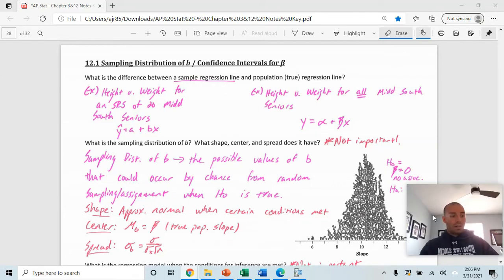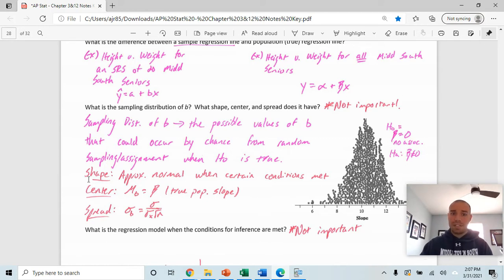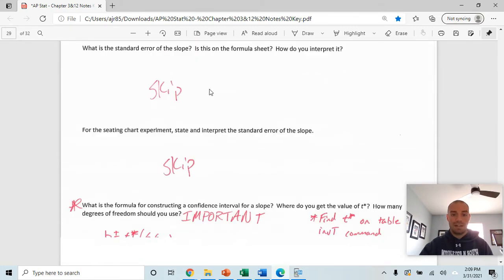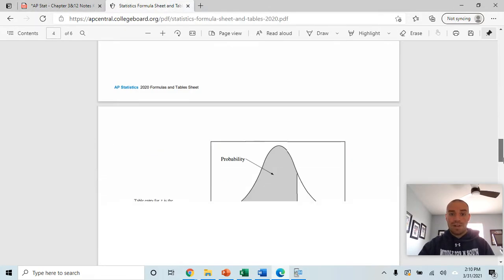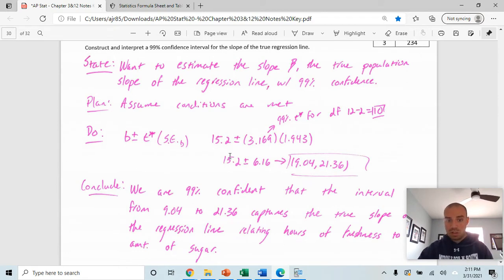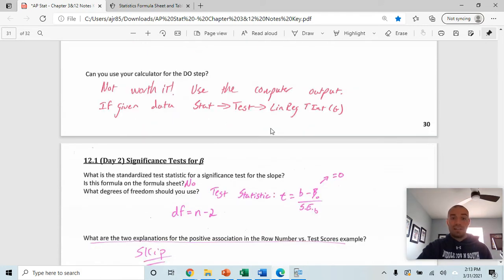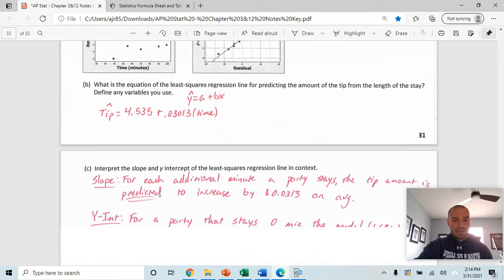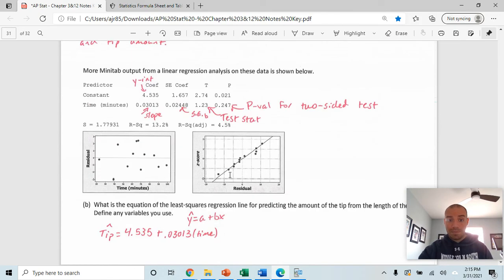AP Stat - 12.1 Inference for Slope/Regression